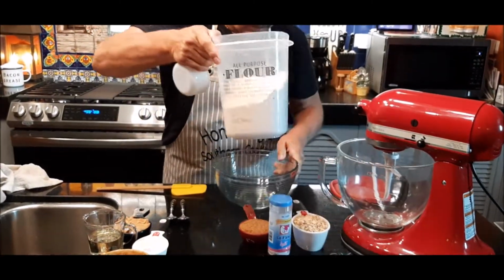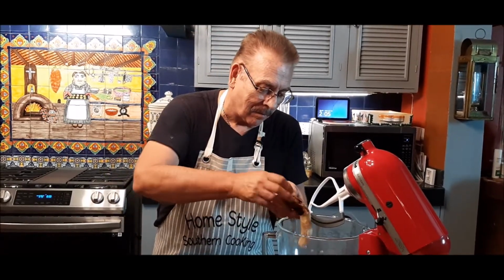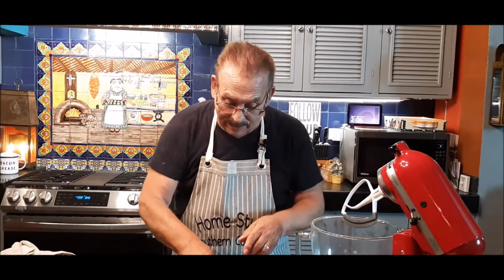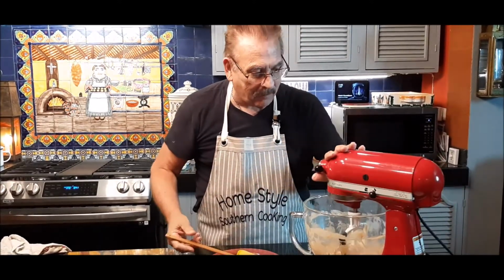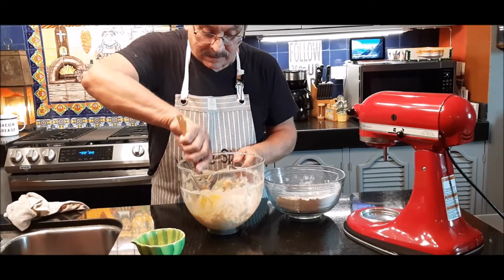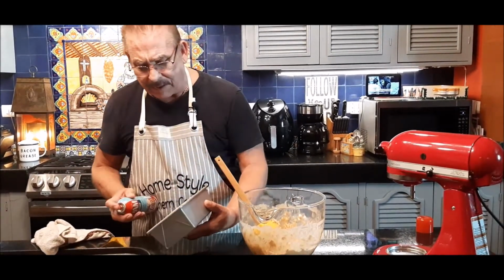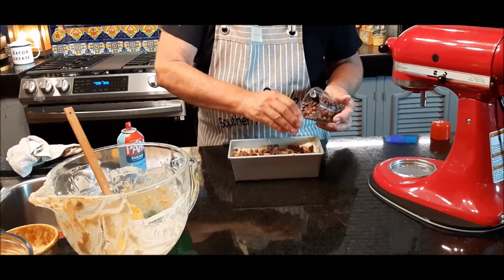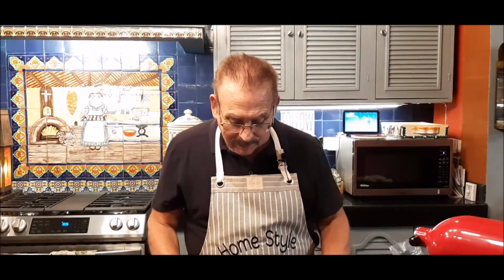OATMEAL BANANA PEANUT BUTTER & SO MUCH MORE CAKE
THIS CAKE IS OVER THE TOP
Join Jim Mann bringing you both old and new Southern style recipes. Living in the Yucatan in Merida, but remembering my southern roots. So easy to make and oh so good. I love coming into your home and spending time with you. Trying to help you with all of our busy lifestyles. Thank you for your support.

1 CUP ALL PURPOSE FLOUR
1 CUP OF OATS
1/2 TSP SALT
1/2 CUP CREAMY PEANUT BUTTER...ROOM TEMP
2 VERY RIPE BANANAS
1/2 CUP OIL
1/2 CUP GREEK YOGURT OR 1/2 SOUR CREAM
1 EGG SLIGHTLY BEATEN
1 /2 RASINS
MINI CHOCOLATE CHIP TO PLACE ON TOP

SPRAY A 9 BY5 BAKING PAN

COOK AT 375 DEGREES FOR 30 MINUTES, COVER WITH FOIL LIGHTLY
COOK 20 MINUTES MORE

HOME STYLE SOUTHERN COOKING.​